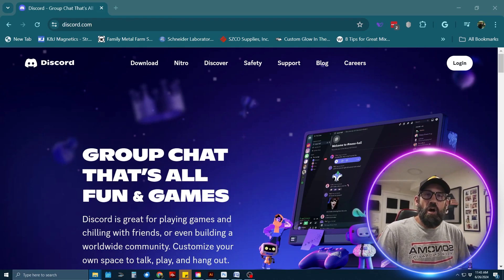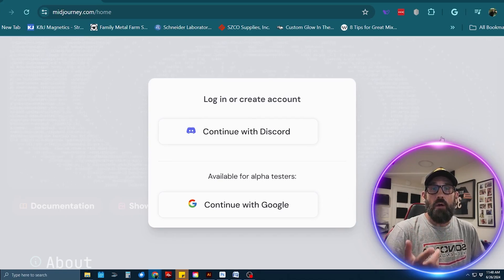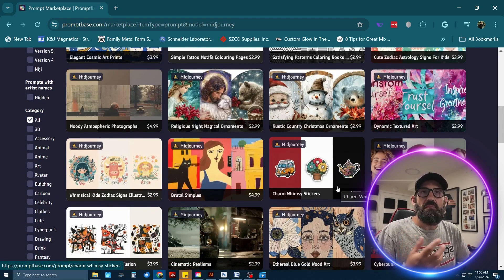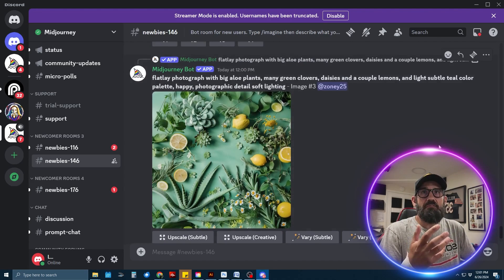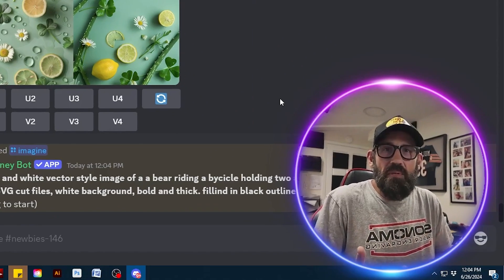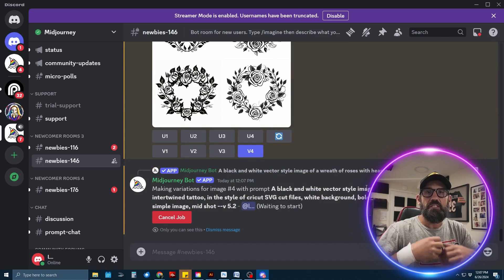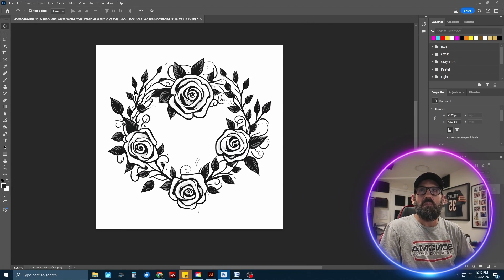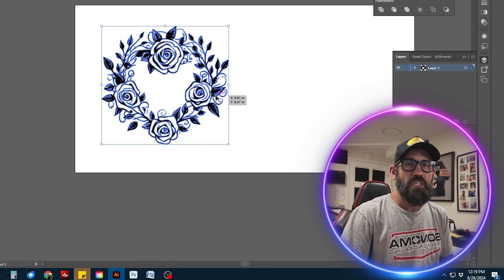Using AI To Make Laser Engraving Files - Step By Step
In this video, we will use MidJourney, Discord, and PromptBase to create laser-engraveable designs! Watch for helpful tips that you can use for your business. Links to all resources below!
Resources from this Video🔥
✅MY SUPPLY LIST ON AMAZON

Time Stamps:
0:00 Intro
0:56 Step One: Download Discord and Join the Midjourney Server
1:43 Step Two: Sign Up for Midjourney
2:38 Step Three: Using PromptBase to Generate Images
5:27 Step Four: Making the Magic Happen with Midjourney
11:26 Vectorizing Your AI Images
13:32 Outro

✅MORE LINKS!